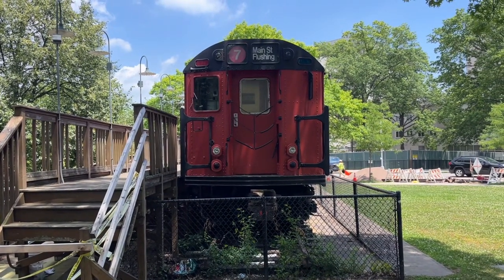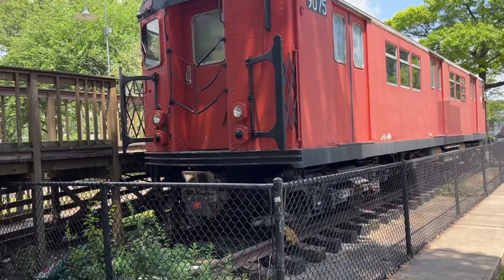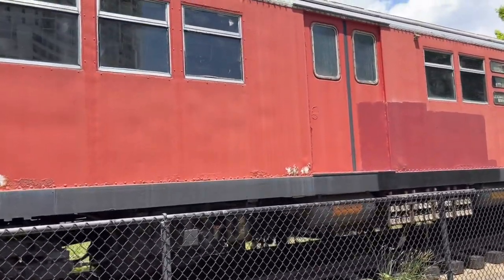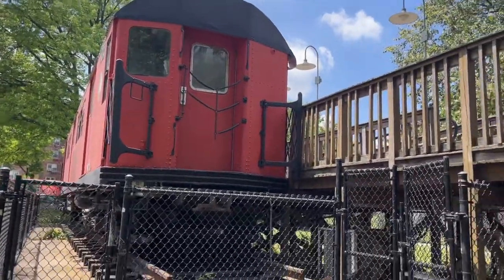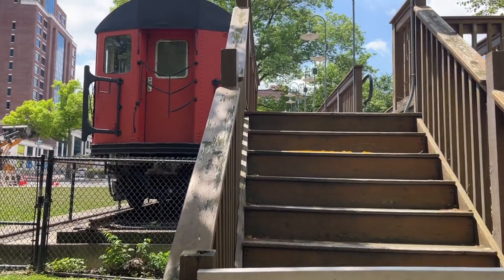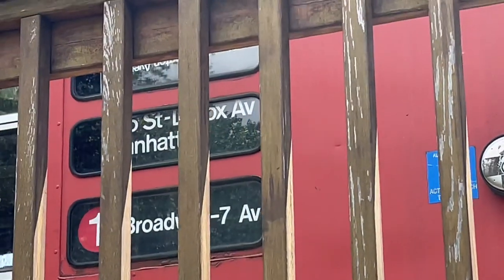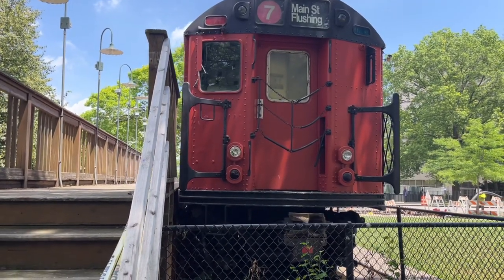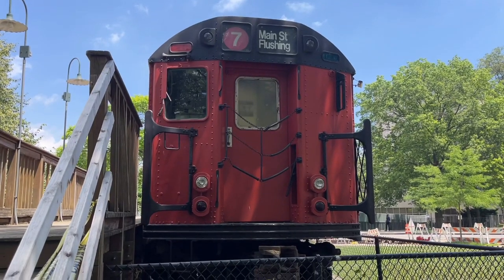A Tour of An R33(Redbird) Car 9075 in Kew Gardens